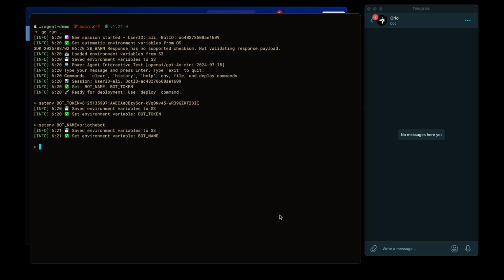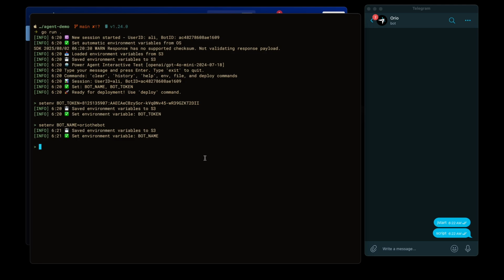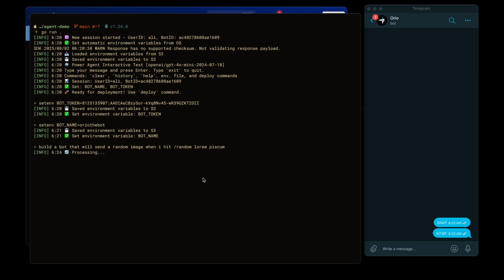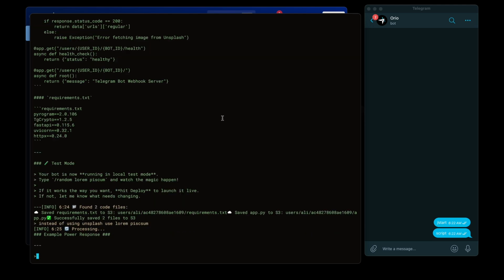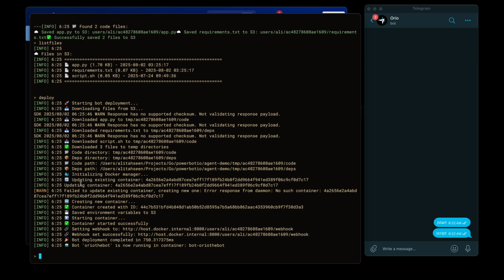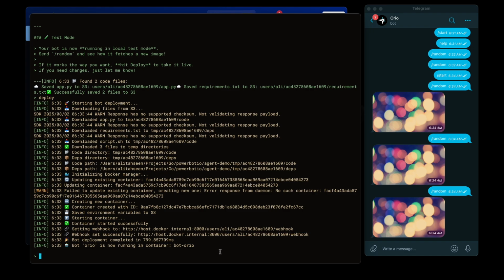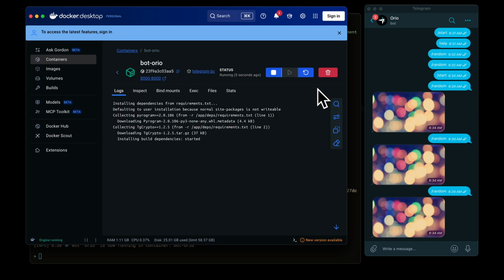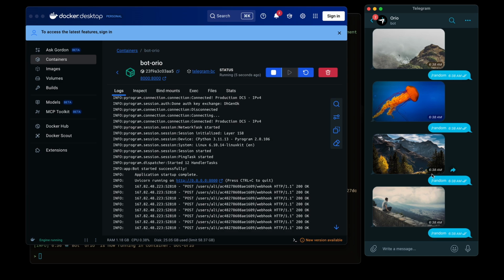PowerBot CLI Demo: Build Advanced Telegram Bots in Minutes with AI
🚀 Welcome to PowerBot - The AI-Powered Telegram Bot Builder

In this demo, we showcase our powerful CLI tool that gives you a glimpse into what's possible with PowerBot. Watch as we demonstrate how our platform will revolutionize Telegram bot creation with AI-driven automation and intuitive tools.

🔥 What you'll see in this demo:
- Lightning-fast bot creation through our CLI interface
- AI-powered bot logic and responses
- Seamless deployment and management features
- Advanced automation capabilities
- Real-time bot testing and iteration

💡 Why PowerBot?
Unlike traditional bot builders like ManyChat or BotMother, PowerBot is designed specifically for the next generation of Telegram bots. We combine cutting-edge AI with developer-friendly tools to help you create, host, and scale bots that truly stand out.

🎯 Coming Soon Features:
- Visual bot builder with drag-and-drop interface
- Advanced AI integrations and natural language processing
- Enterprise-grade hosting and analytics
- Marketplace for bot templates and plugins
- Multi-language support and global deployment